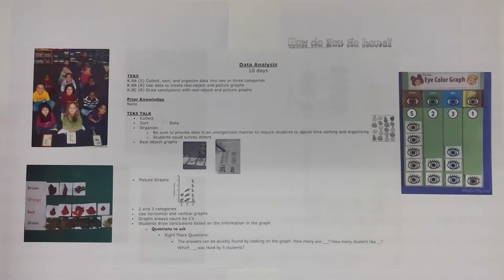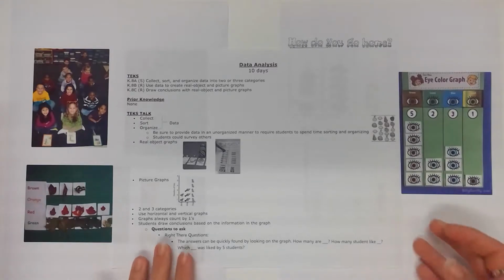Kindergarten Data Analysis